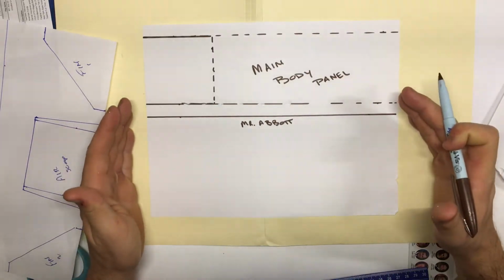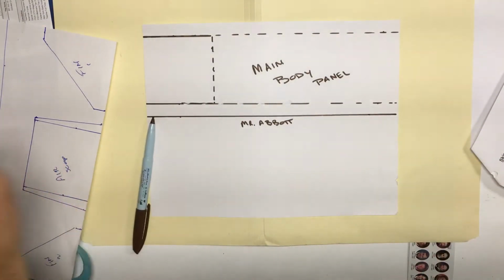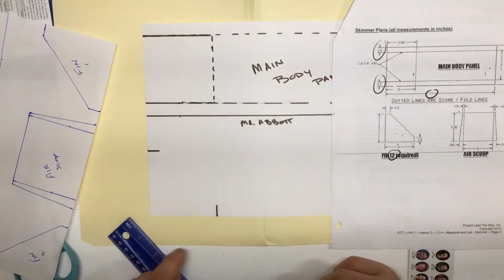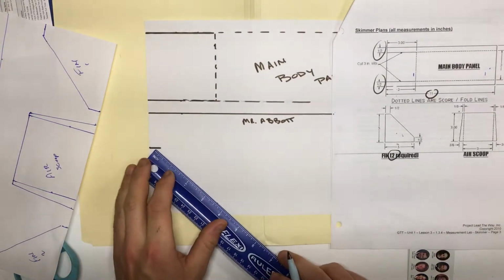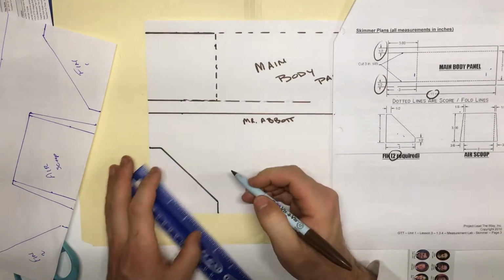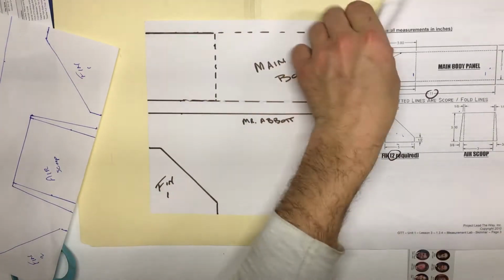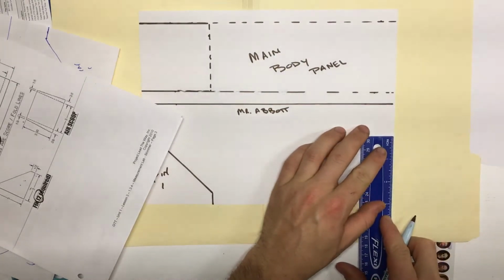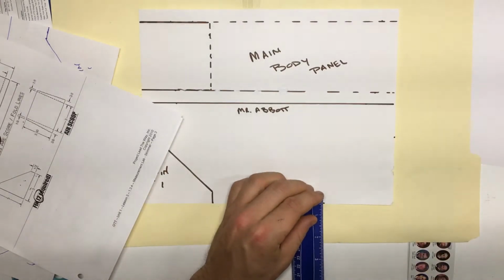Skimmer Layout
This Video will be used as a reteach to students who need extra help with completing the skimmer layout